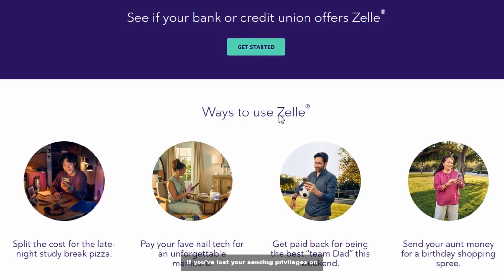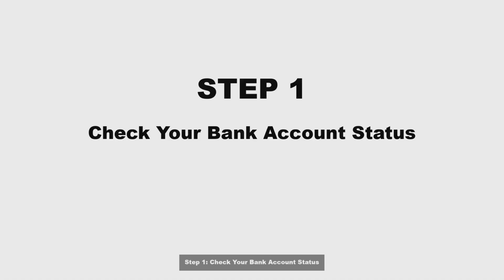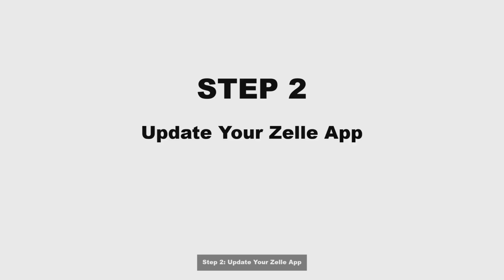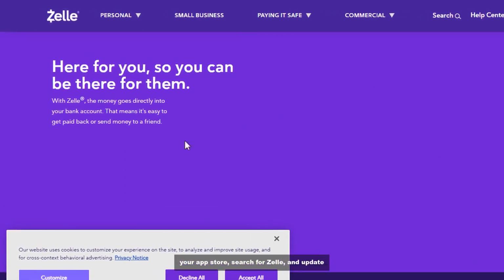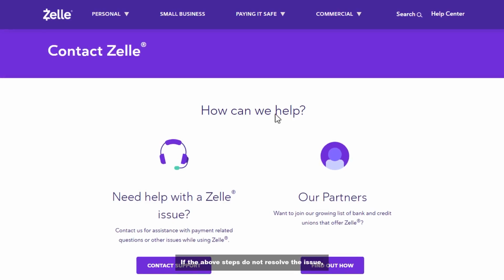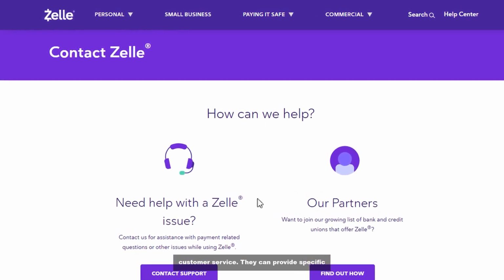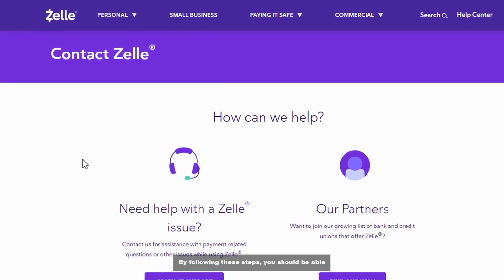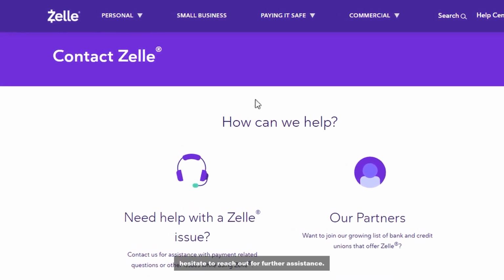How To Restore Sending Privileges On Zelle 2026 (UPDATED GUIDE)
In this video, we provide an updated guide on how to restore sending privileges on Zelle in 2026. If you're facing issues with your Zelle account, this step-by-step tutorial will help you troubleshoot and regain access.